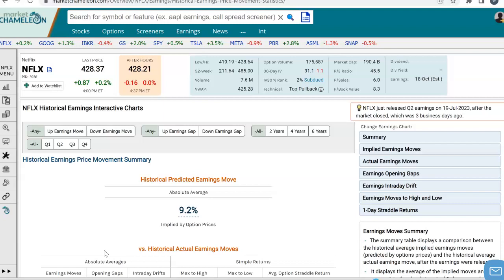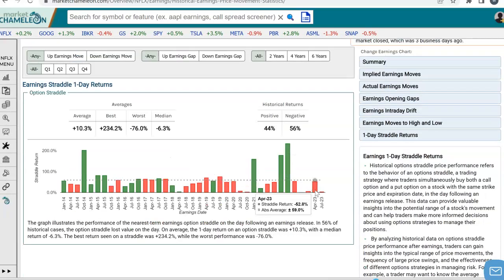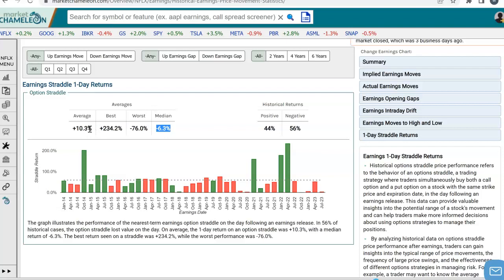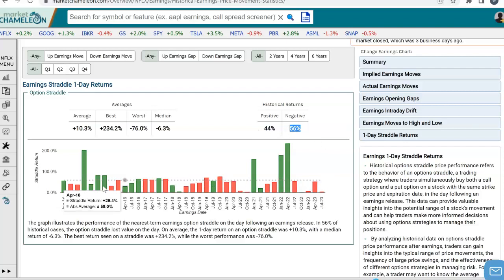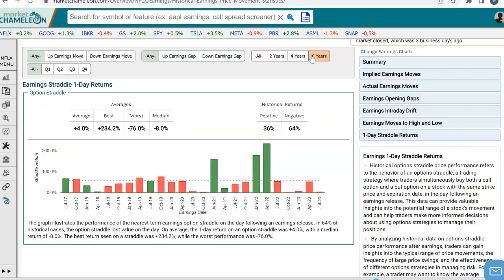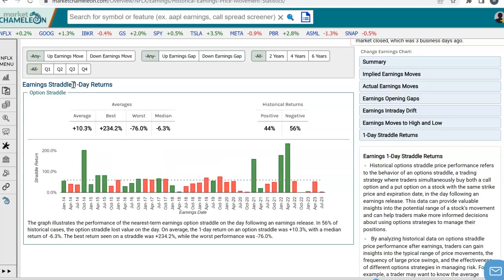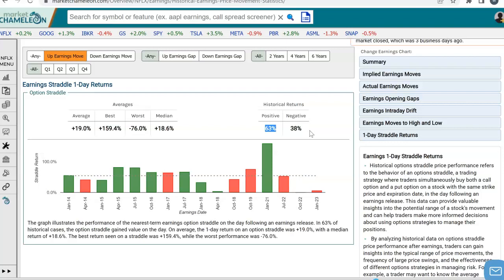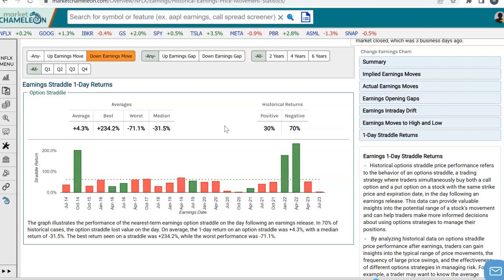How to Research the Historical Options Straddle Strategy Performance Around Earnings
In this video we demonstrate hwo to use a tool that tracks and reveals valuable statistics on the historical performance of options straddles for a specific stock around earnings. This tool offers invaluable insights into the behavior of options straddles, a popular trading strategy involving simultaneous purchases of both a call option and a put option on a stock with the same strike price and expiration date, in the day following an earnings release.

By leveraging historical data on options straddle price performance after earnings, traders gain valuable knowledge about the typical range of price movements, the frequency of significant price swings, and the effectiveness of various options strategies in risk management. As traders, understanding the average percentage move of an underlying stock after an earnings release and the probability of the options straddle resulting in a profit or loss can significantly impact decision-making and risk management strategies.

Throughout this tutorial, we'll walk you through the process of analyzing the historical options straddle price performance data, equipping you with the skills to make more informed decisions when employing options strategies to manage the risk associated with holding a position.